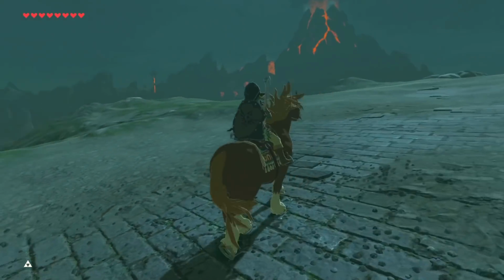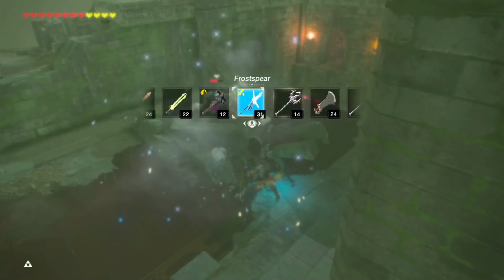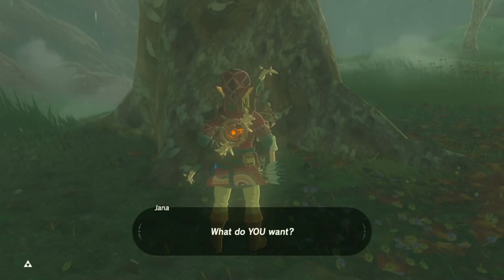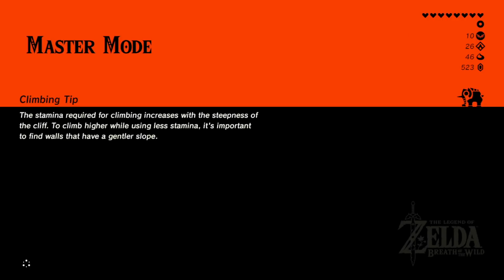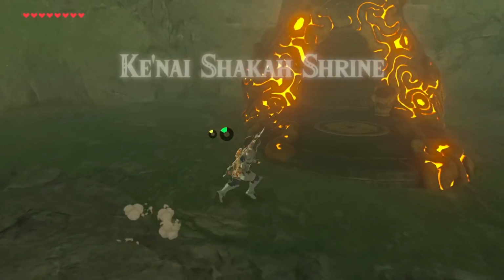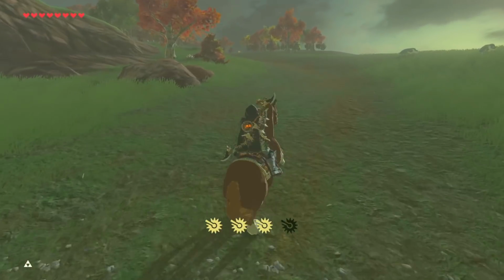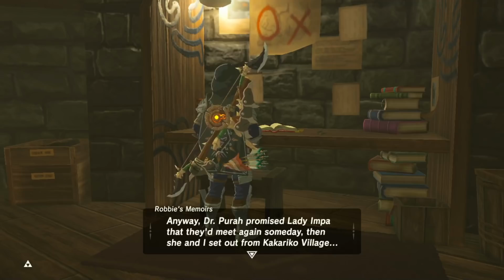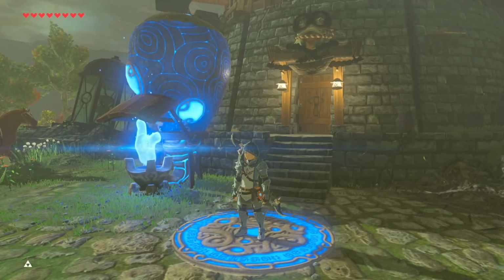Thunder and Science || Breath of the Wild Journeyman Mode #7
Breath of the Wild Journeyman custom ruleset:
- Master Mode (optional)
- Limited fast travel: Research Labs, Shrine of Resurrection, Hateno Village (once you buy your house), and Divine Beasts only.
- Limited inventory upgrades - upgrade inventory enough to get Hestu back to Korok Forest, and then no more.
- Limited health upgrades - you may gain 13 hearts (for the Master Sword) and then no more. Upgrade stamina as much as you want.
- No stealing - don't pick up anything in towns, around NPCs or inside people's homes (unless given explicit permission by the NPC).
- Do not leave your horse in the wilderness.
- No amiibo (optional)
- Must free Divine Beasts (not including DLC) and retrieve Master Sword before facing Ganon.